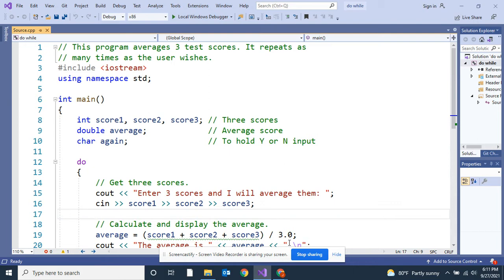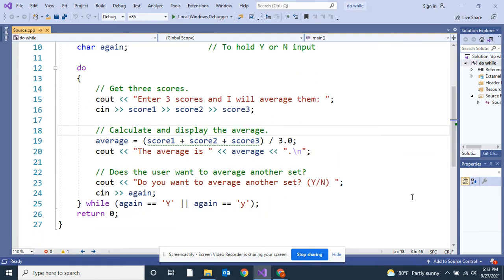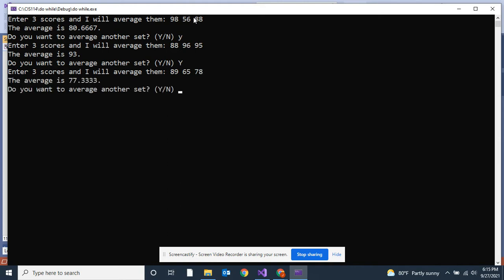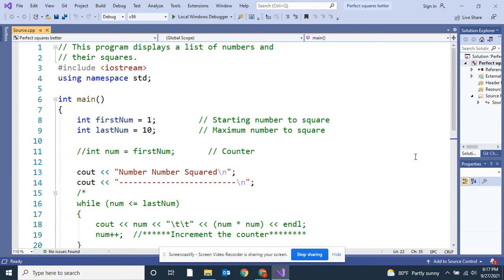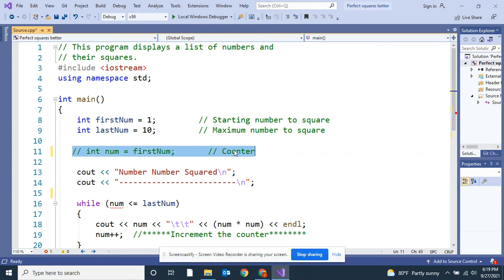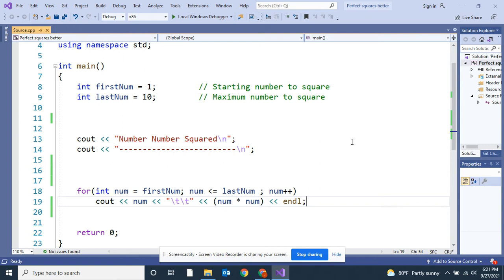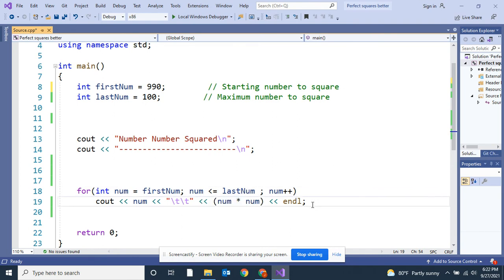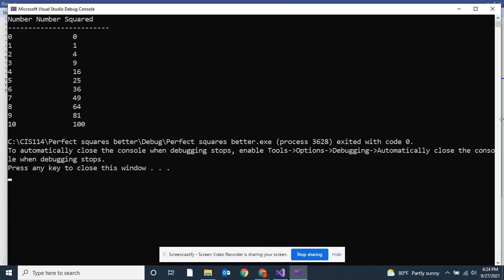Do while and Intro to for loop